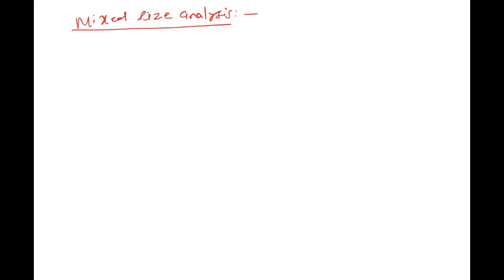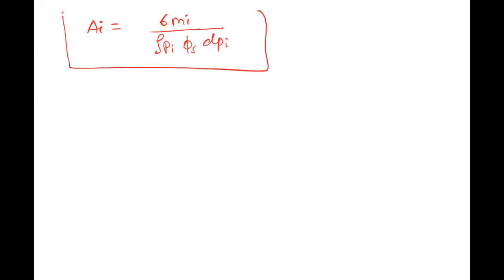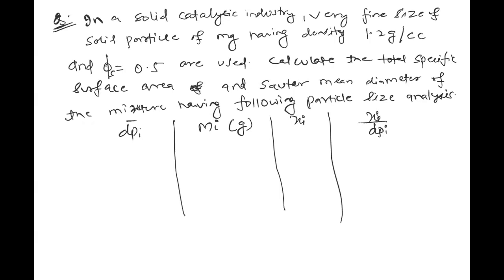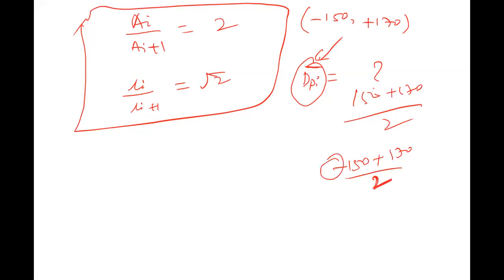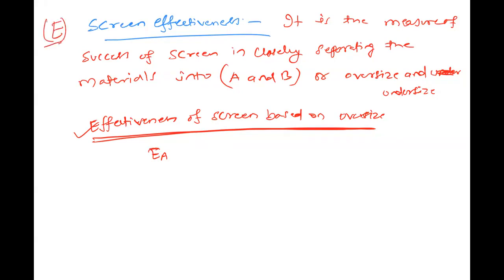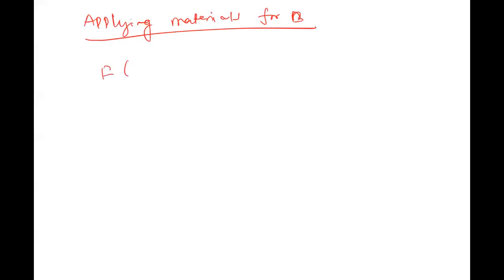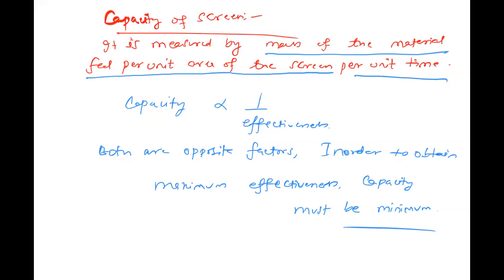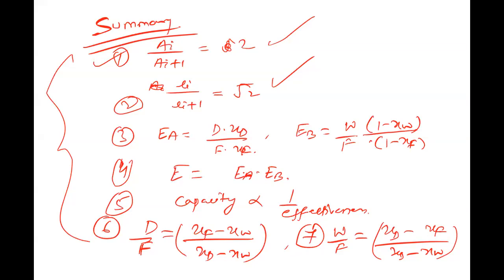Mechanical operation lecture -02, Mechanical Operation lecture series, Chemical engineering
Part of Mechanical Operation lecture series for GATE chemical engineering
Lecture -02

Topic : Mixed size analysis, particle size analysis,average size analysis, Screening, screen effectiveness, overflow, under flow, oversize , under size.
Chemical engineering